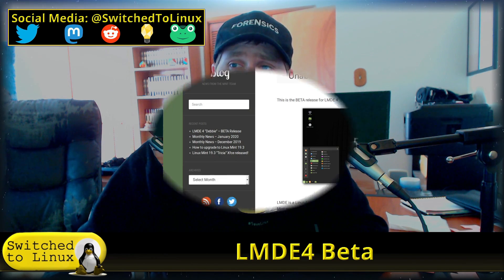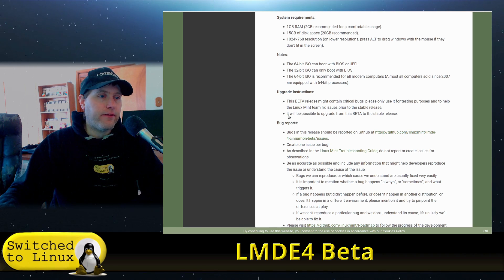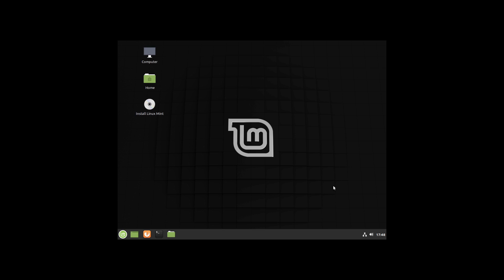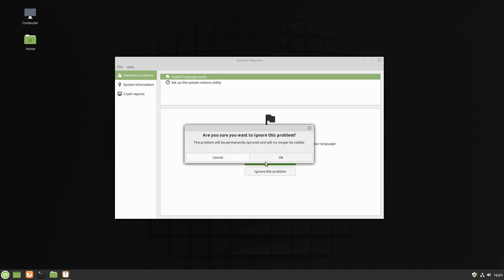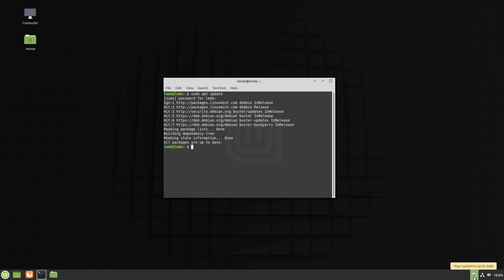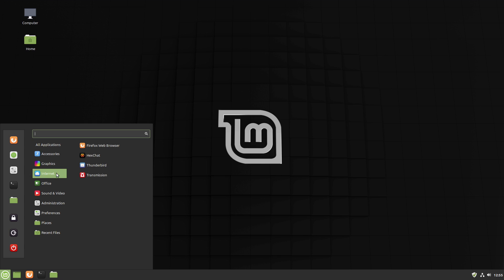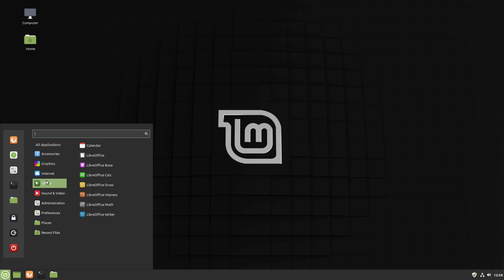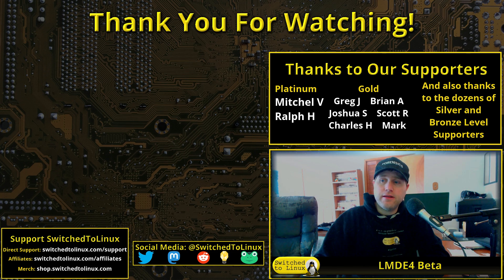LMDE4 Beta Look: Fixing a Few Bugs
Today we will have a look at the new beta for LMDE4. This Debian Version of Linux Mint is based on Buster, and has an excellent installer, help steps to get started, and has the same overall feel as the Ubuntu version of the OS. I need need to fix a few bugs that will hopefully be fixed before the final release.

Support Switched to Linux!
🐸 Gab: @switchedtolinux
💡 Minds: @switchedtolinux